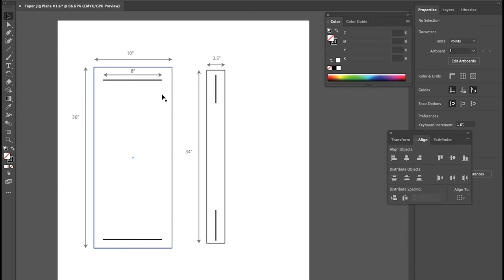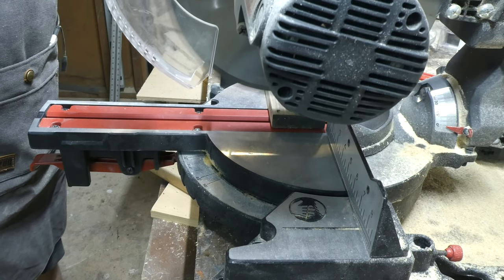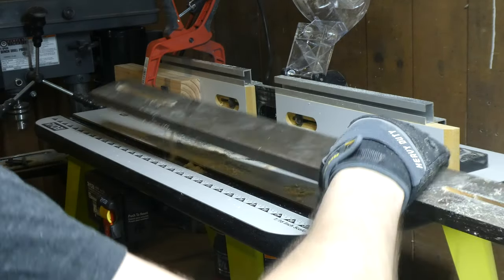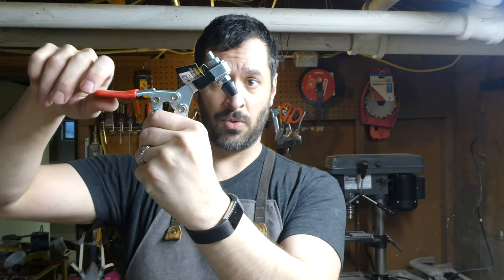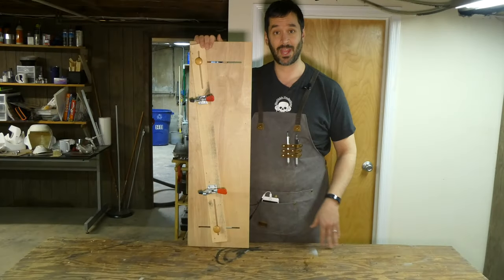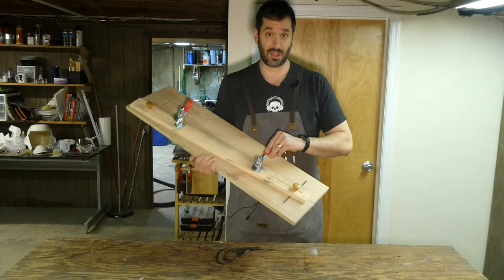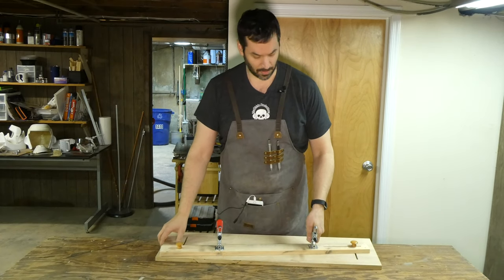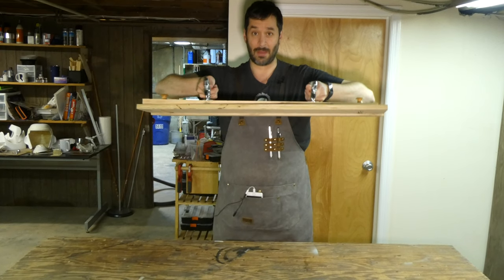Make a Taper Jig for the Table Saw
½” Plywood (Birch)
1x3 Pine
Wood Glue
Through Knobs
Toggle Clamps

Instructions… Kinda…
Cutting Wood
I lucked out and had a piece of ¾” birch plywood that was close to the size I wanted, so I just needed to trim it down.

I was double lucky because that piece of scrap I shaved off was the perfect size for my DIY miter bar.

I then grabbed a piece of 1x3  from a previous project. Again, it was close to the size I needed, but still required some trimming.

Routing the Slots
With my two primary pieces cut, I laid the arm on top of the base to get a general idea of where I needed to cut out the slots.

I measured 4 ½” in from each end, and then drew a line across the base with my speed square.

I had to get creative with running this on the routing table. If I had a plunge router and a guide, I may have been able to pull this off. Unfortunately, I only had an old Craftsman router and my fancy new routing table, so I had to make due. If you’re going to attempt this by yourself, make sure you’re wearing goggles, gloves and hearing protection.

I started routing with a ¾” straight bit to make a slight indentation on the bottom of the base. This will allow the head of the screw to sit just above the base so it doesn’t scratch the surface of the table saw.

I then followed this up with a ¼” straight bit for the pole of the screw to go through.

It takes a few passes on the router to get through. Take it slow and steady. Raising your bit up a bit with each pass until you cut through.

For the arm, I just routed a 1/4” wide by 6” long slot down the center of each side.

Add the Miter Bar
Now that everything’s cut, I wanted to add in the miter bar.

I put down a couple dimes and washers to help elevate the miter bar up and make it a bit proud, so the glue catches nicely to the base.

I covered the miter bar with glue, put the base on , clamped and then put a weight on top.

Installing the Toggle Clamps
I measured an inch away from the slot, drilled my pilot holes, and then screwed the clamps on by hand. I wanted to be careful to not split the wood. I’ll be honest, on the second one I used the drill to screw them in.

Attaching the Arm to the Base
Now the fun part. To attach the arm to the base I pushed a ¼” machine screw through, and then screwed on an old knob I had laying around. This helped tighten down the arm to the base so when running through the saw, the jig won’t move.

After filming I swapped the wood knobs for some real through knobs. I’ll leave a link for those below.

And now you're ready to cut tapers!

Like what you see? Want to support future videos? Please consider shooting me a buck or two. Thanks!

** MY GEAR **
Camera: Panasonic DC-ZS70K Lumix
Microphone: Tascam DR-10L
Tripod: Manfrotto Compact Action Tripod
Lighting Kit: Neewer Bi-color LED Lighting Kit

Clip from Jurassic Park (1993), Universal Pictures/Amblin Entertainment